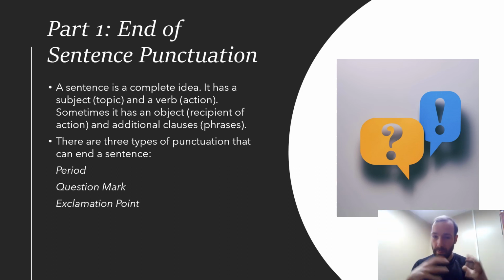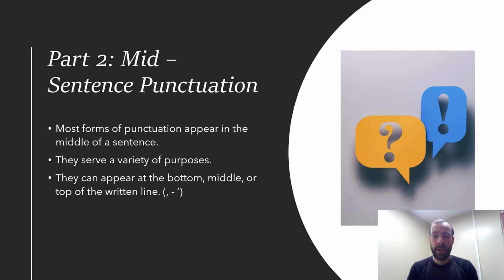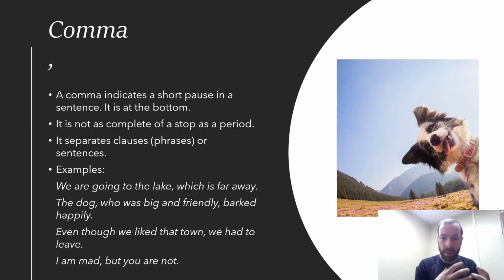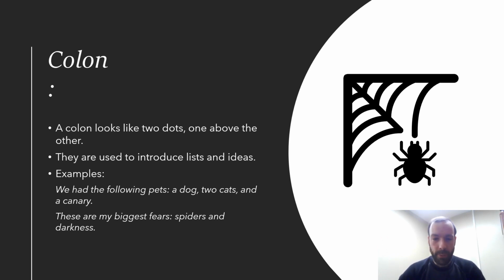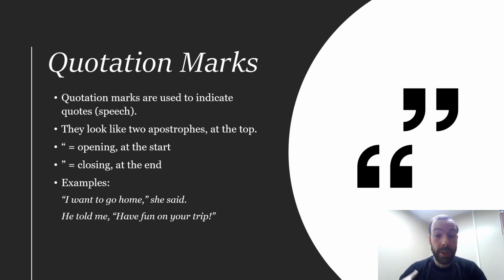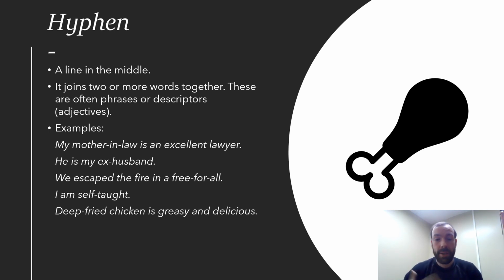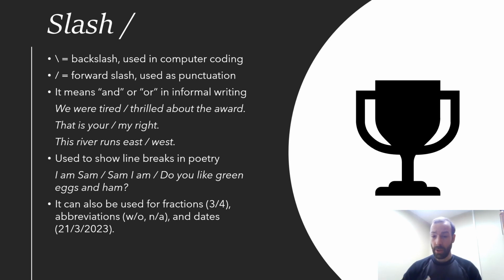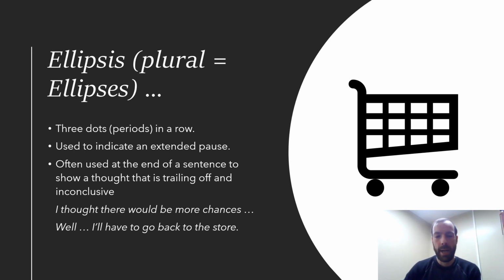Punctuation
Punctuation is the set of marks that we use to clarify meaning when writing. This video is about the different types of punctuation that we use in English.

00:00 - Introduction / End of Sentence Punctuation
00:55 - Period.
01:40 - Question Mark?
02:12 - Exclamation Point!
03:19 - Mid-Sentence Punctuation
04:15 - Comma,
06:43 - Semi-Colon;
08:25 - Colon:
09:13 - Apostrophe'
10:52 - "Quotation Marks"
11:59 - (Parentheses)
13:30 - [Brackets]
14:43 - Hyphen-
15:39 - Dash -
17:08 - Slash/
19:09 - Ellipses...